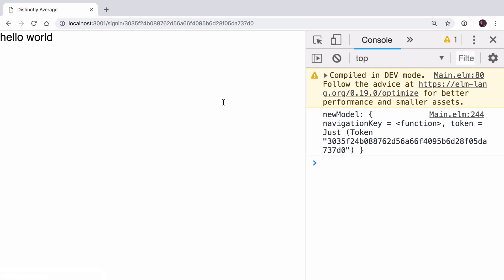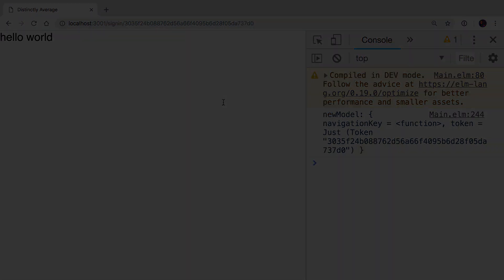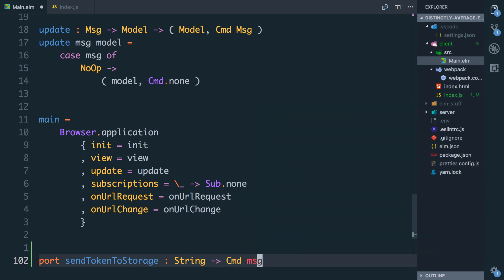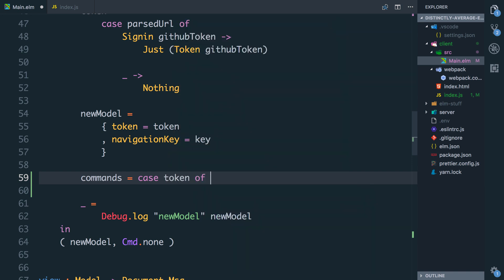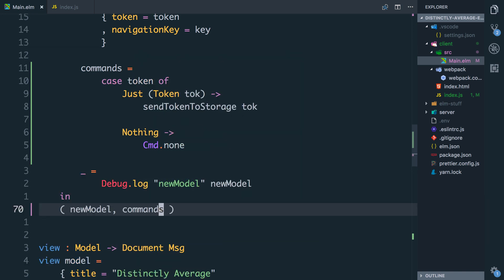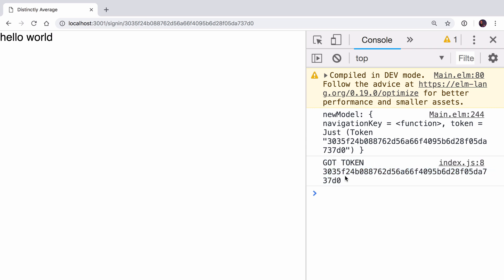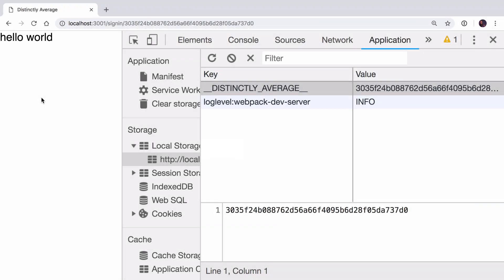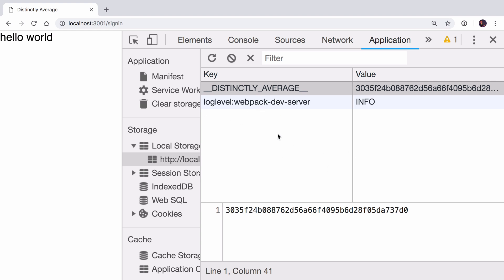Building apps in Elm part 3: Storing the user's token